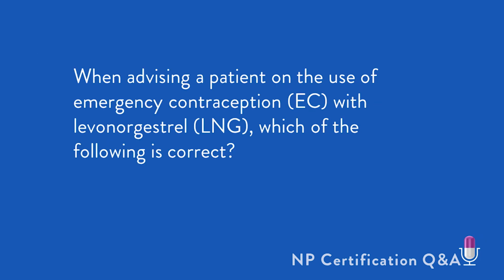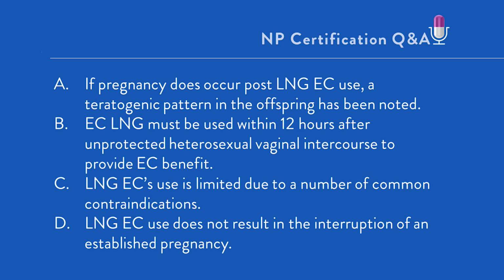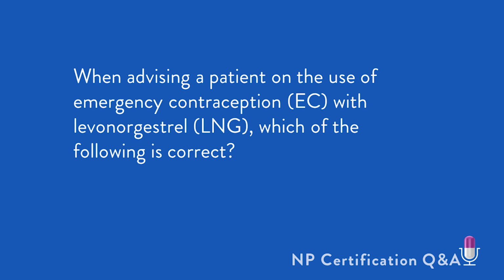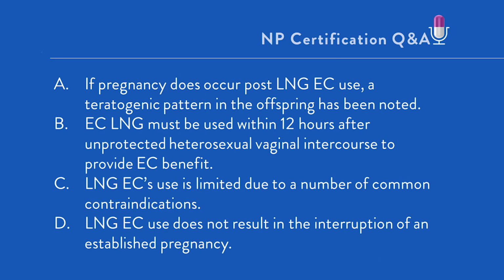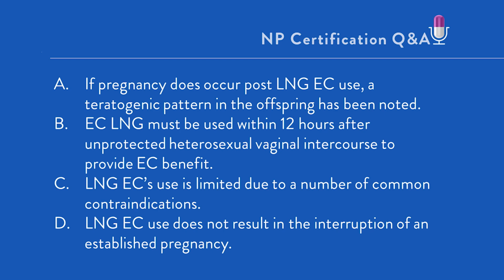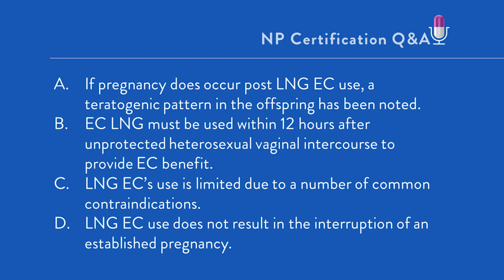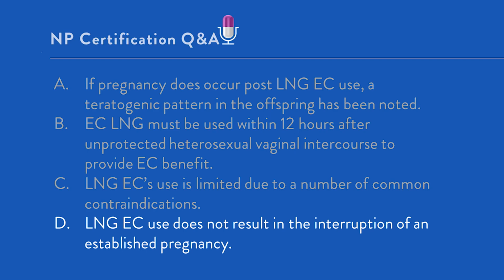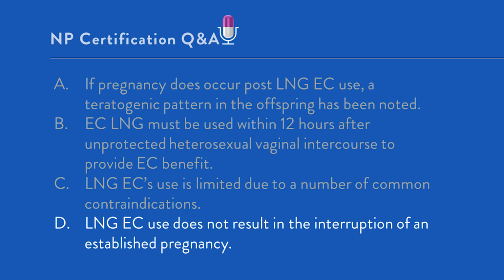Emergency Contraception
When advising a patient on the use of emergency contraception (EC) with levonorgestrel (LNG), which of the following is correct?

A. If pregnancy does occur post LNG EC use, a teratogenic pattern in the offspring has been noted
B. EC LNG must be used within 12 hours after unprotected heterosexual vaginal intercourse to provide EC benefit.
C. LNG EC’s use is limited due to a number of common contraindications.
D. LNG EC use does not result in the interruption of an established pregnancy.